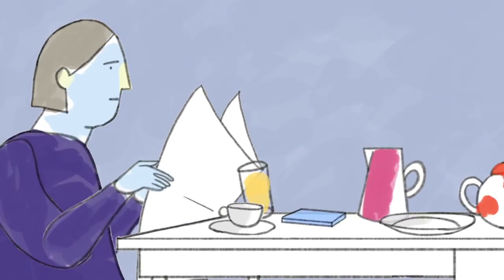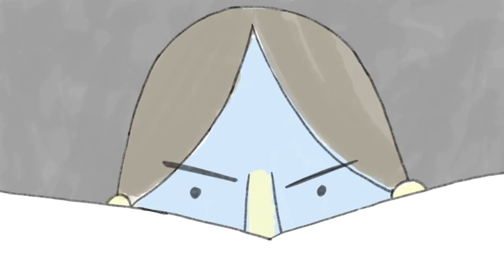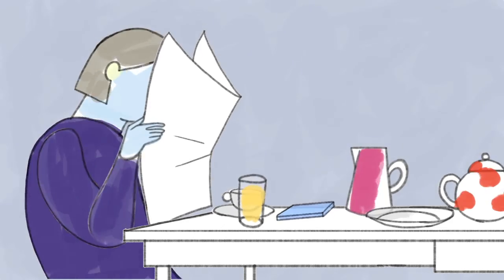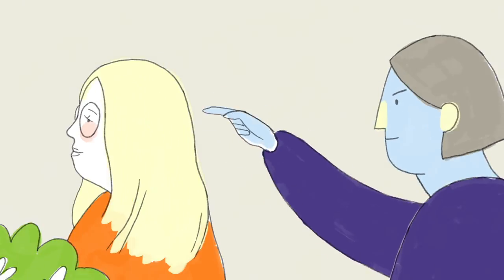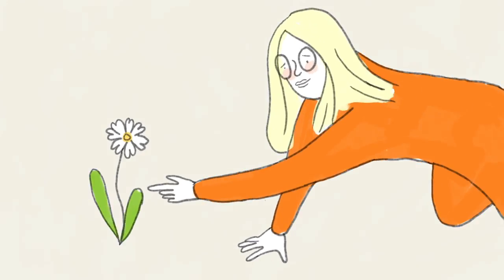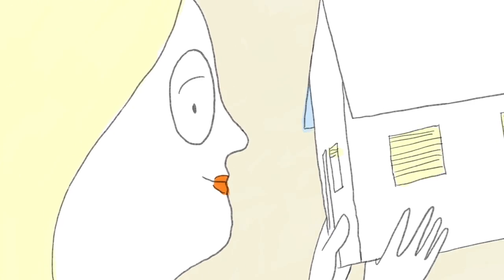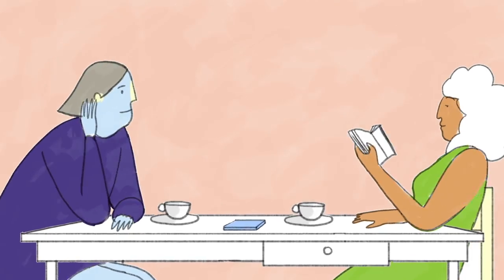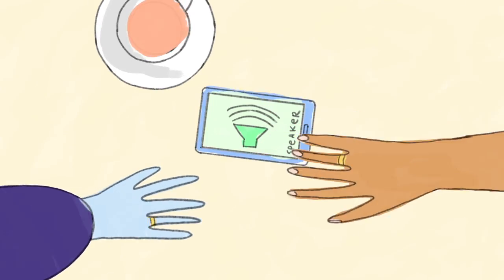In Defence Of 'Needy' People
We’re used to being very down on so-called ‘needy’ people. But perhaps – in many situations – the problem doesn’t lie so much with the apparently ‘needy’ party,  but with the person describing their lover as such.

Enjoying our Youtube videos? Get full access to all our audio content, videos, and thousands of thought-provoking articles, conversation cards and more with The School of Life Subscription

Be more mindful, present and inspired. Get the best of The School of Life delivered straight to your inbox

FURTHER READING

“The ‘needy’ person is a stock figure of caricature: they call too much, they cry when you leave to get a glass of water, they feel put out when you check your phone, they were upset when you watched a film without them. We hate needy people a lot. But let’s look at this another way. There are, of course, a few pathologically dependent people at large, but a lot of the time, far more than is generally accepted, the person who has the problem isn’t the ‘needy’ person at all, it is us; the ones who are doing the accusing…”

CREDITS